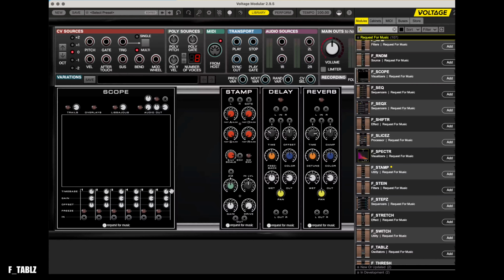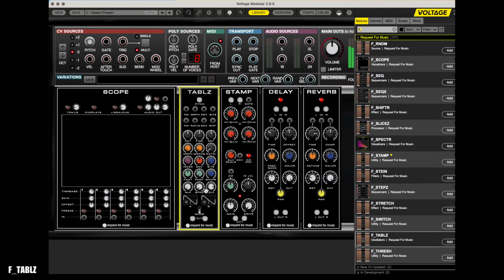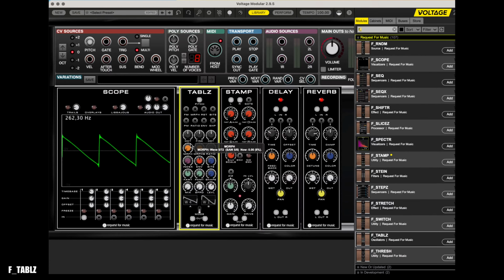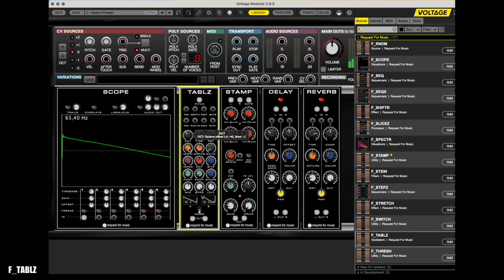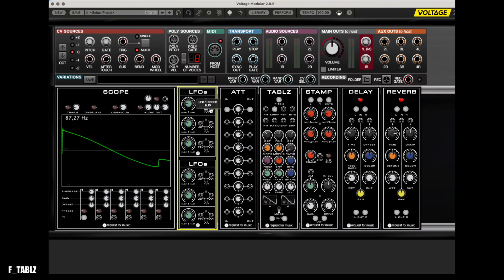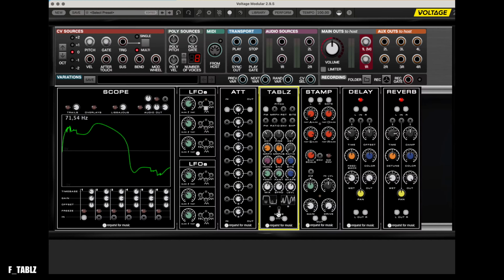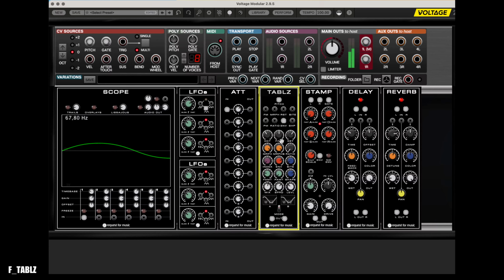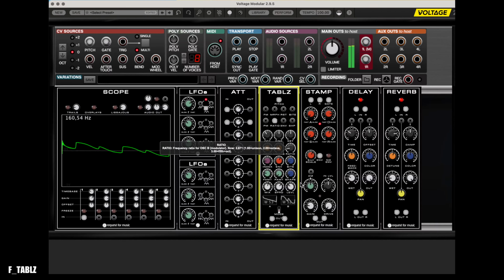f tablz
Demo for F_TABLZ - a Request for Music wavetable dual oscillator with FM capability for use in Cherry Audio's Voltage Modular